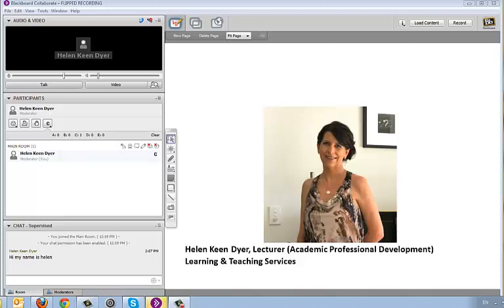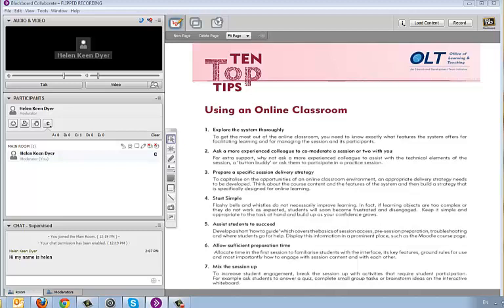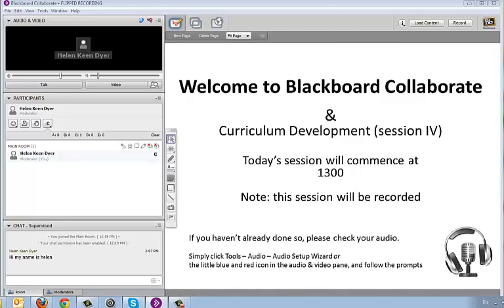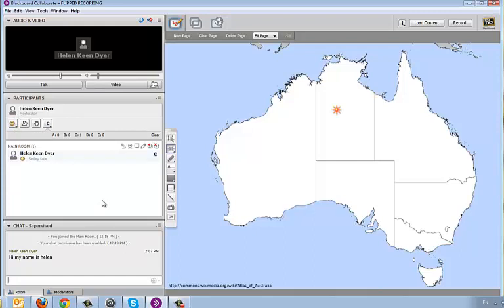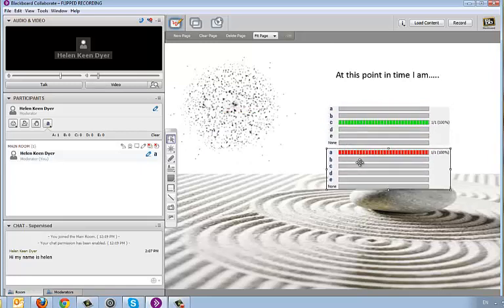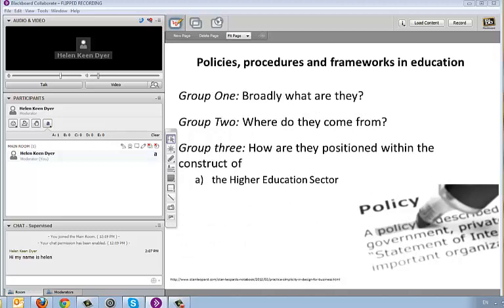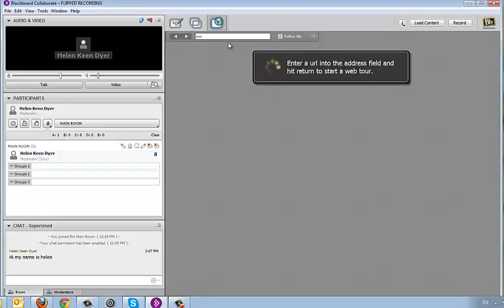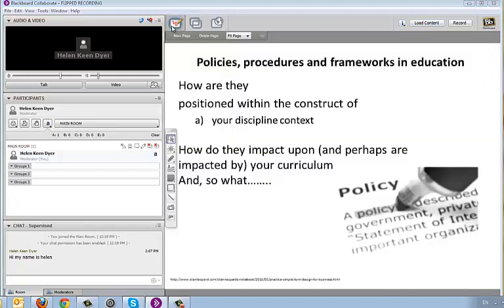Using BlackBoard Collaborate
In this video, Helen Keen-Dyer, Lecturer (Academic Professional Development) of Central Queensland University (CQU) explains some of the key features of BlackBoard Collaborate. This video is part of the learning resources of the Flipped Classroom Workshop of the Central Queensland University facilitated by Manjo Oyson, CQU Lecturer (Academic Professional Development).